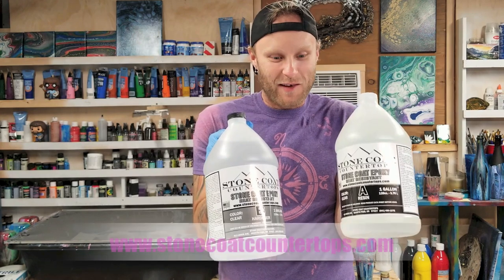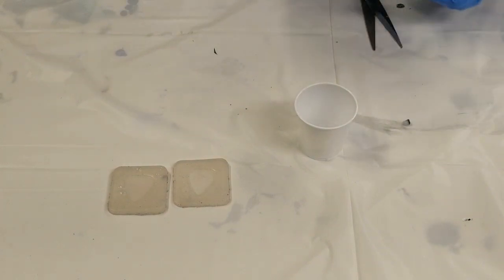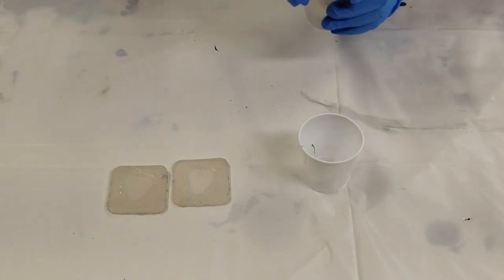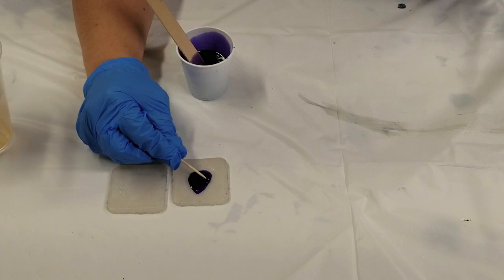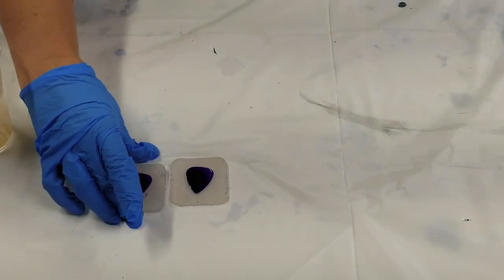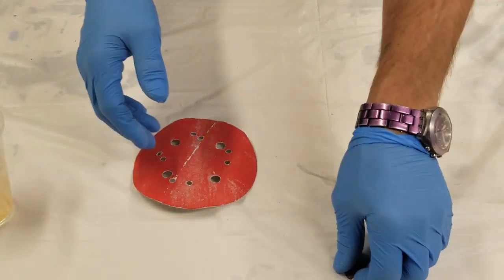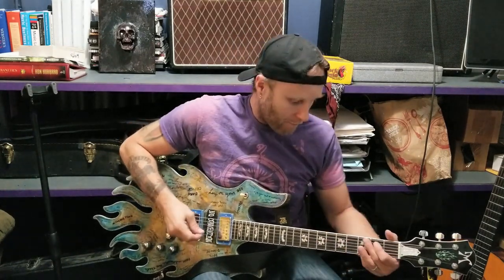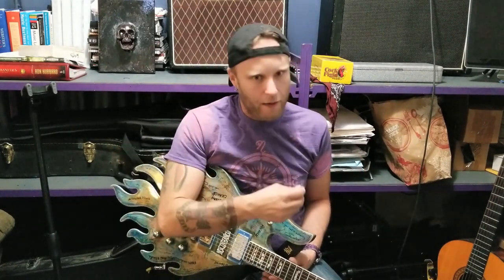How To Make Your Own Guitar Picks - With Mixed Media Girl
Mixed Media Girl is the ultimate DIY artist, and in this vid she teaches me how to make my own super sick guitar picks using Stone Coat Countertops resin!  You can make a bunch of these picks for your use, or use them to make killer necklaces, earrings and other merch.  Enjoy! :)

And last but not least, to purchase guitar pick molds go and simply search "guitar pick silicon molds" - you will find a bunch of options to choose from :)

For more info and to buy my music and merch, go

Also, if you like what you hear and are feeling extra generous, you can tip me at the following

To check out Johnnie's handmade clothing line with Mixed Media Girl, go